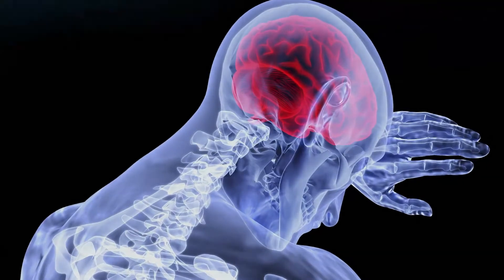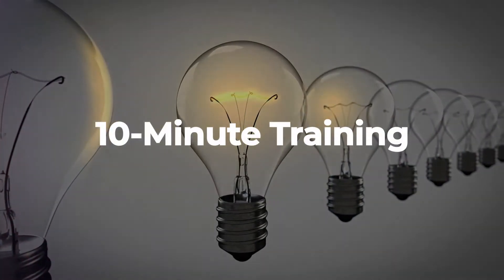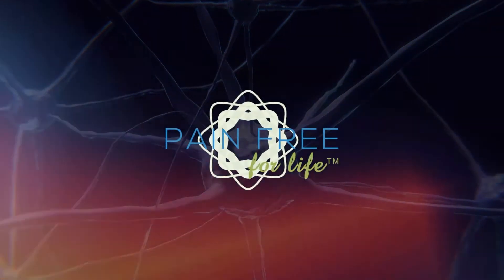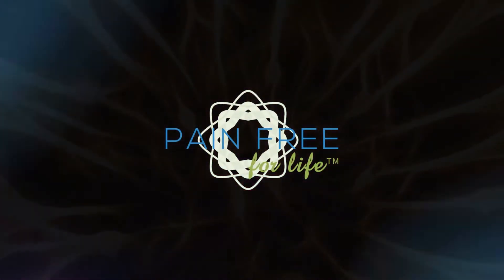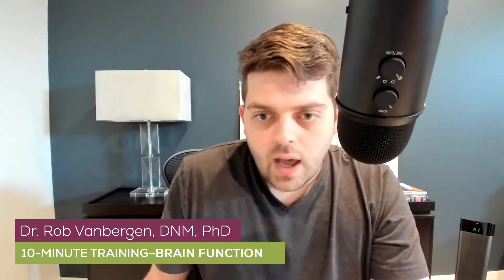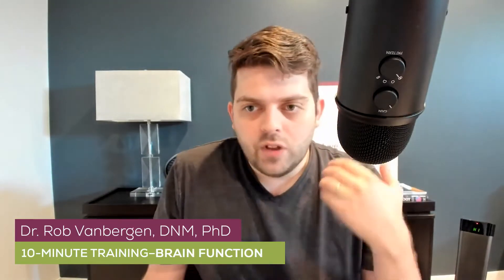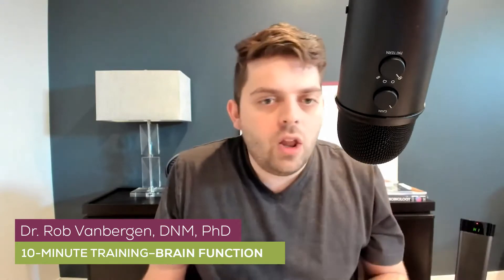Improving Brain Function with Avazzia Microcurrent Device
Join Dr. Rob as he talks about the types of brain waves and the best tools to improve brain function.

In this short video, we talk about the different types of brain waves and the best microcurrent devices to improve brain function.

0:20 Not everything will work the same as it relates to brain function for everyone

0:50 The different brain waves and how they work

2:05 Alpha brain waves

3:20 Theta brain waves

4:30 Delta waves

4:50 Gamma waves

5:24 The 3 top tools to use